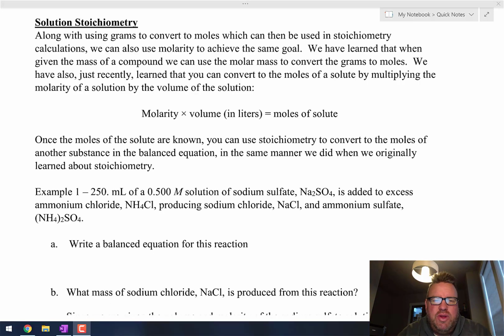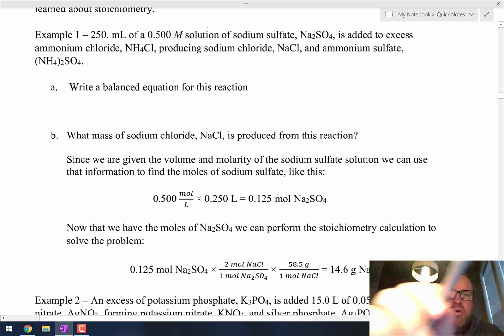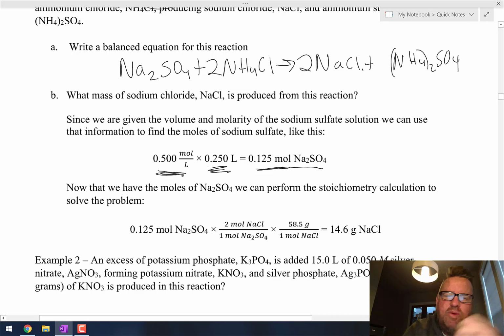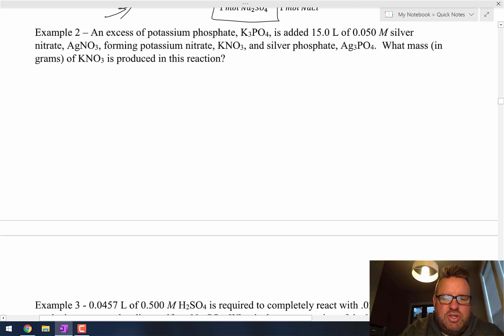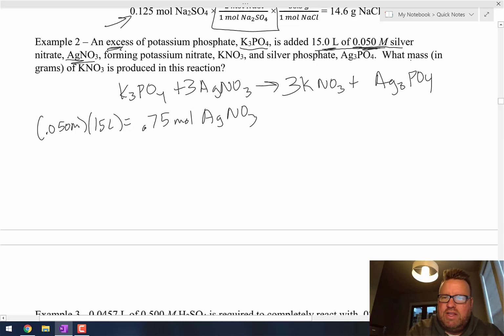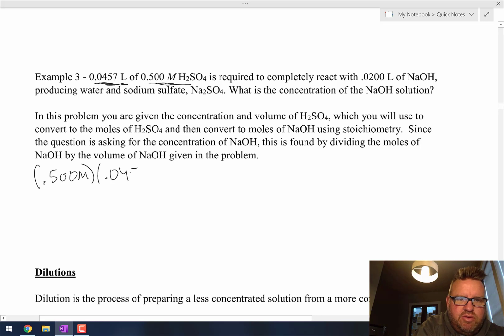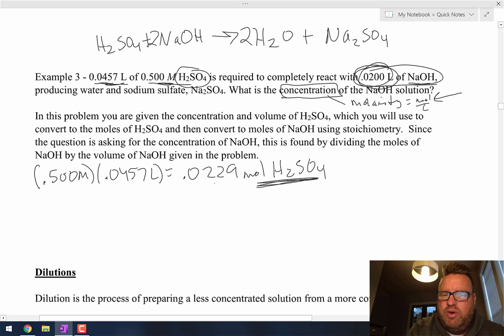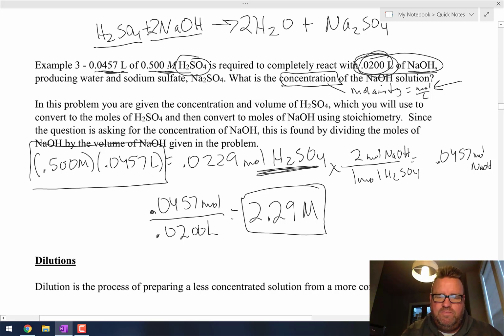Unit 7.5 - Stoichiometry with Solutions